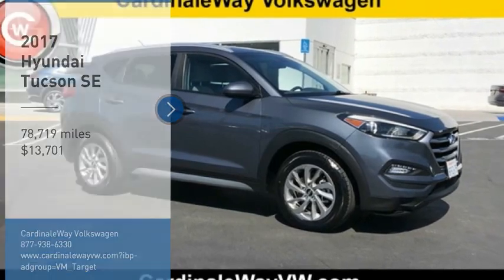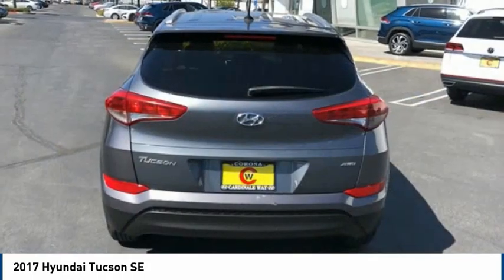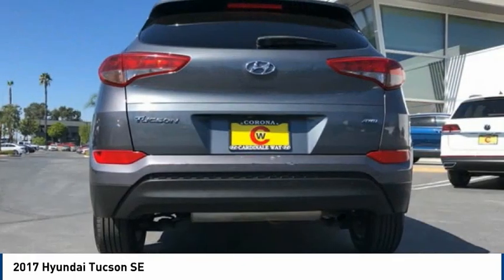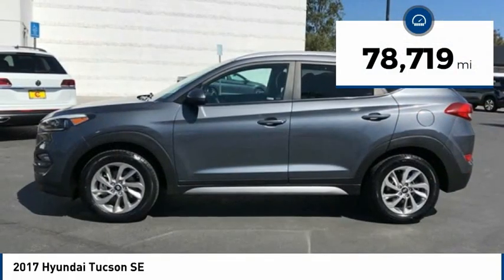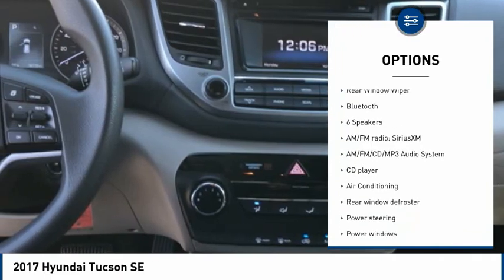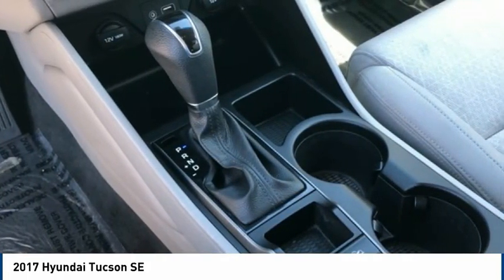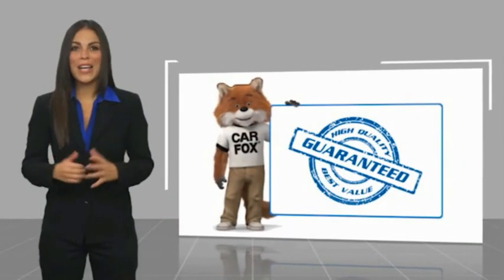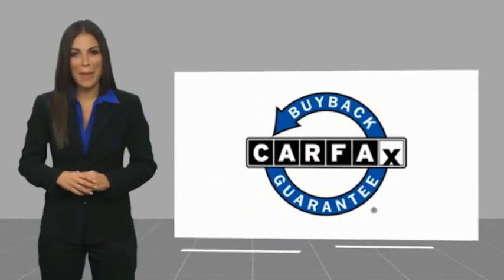2017 Hyundai Tucson SE FOR SALE in Corona, CA HP8999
CardinaleWay Volkswagen
2603 Wardlow Road

Clean CARFAX. Coliseum Gray 2017 Hyundai Tucson SE AWD 6-Speed Automatic with Shiftronic 2.0L DOHC CLEAN CARFAX, LOCAL TRADE,    MANAGER SPECIAL   , BLUETOOTH, MP3 CAPABLE, Tucson SE, AWD.  21/26 City/Highway MPG  Awards:     2017 KBB.com 10 Best SUVs Under  25,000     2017 KBB.com 10 Most Awarded Brands Experience the CardinaleWay difference. We develop outstanding relationships were everybody wins. Prices do not include dealer installed Protection Package for  995.00. Proudly serving Inland Empire, Corona, Riverside, Ontario, San Bernardino, Chio, Chino Hills, Norco, Orange County, Yorba Linda 92882.  Reviews:     Turbocharged engine delivers peppy acceleration and good fuel economy; plenty of advanced safety and infotainment features are available; comfortable ride on rough roads; top safety scores. Source: Edmunds  Vehicle price and availability are subject to change without notice.